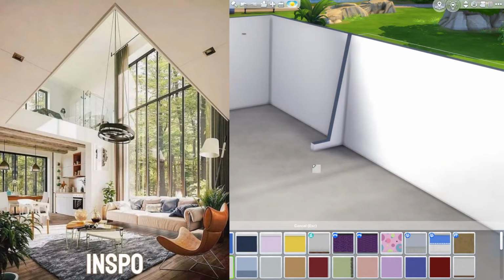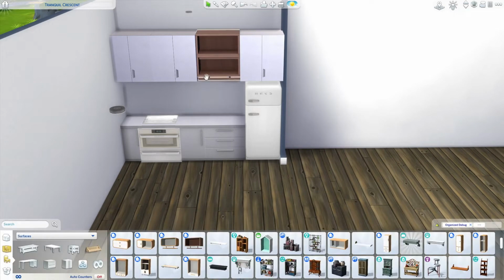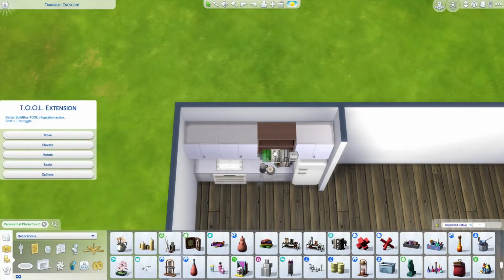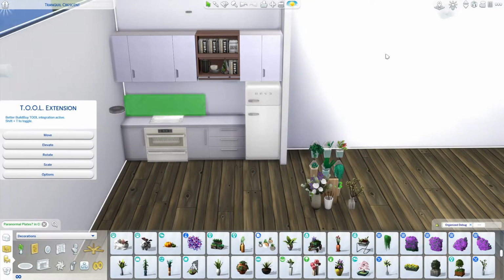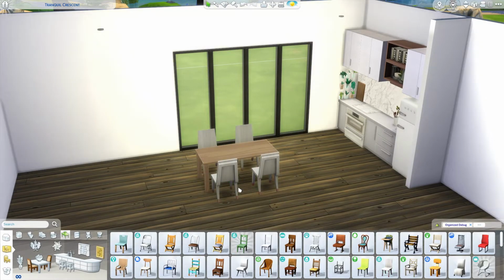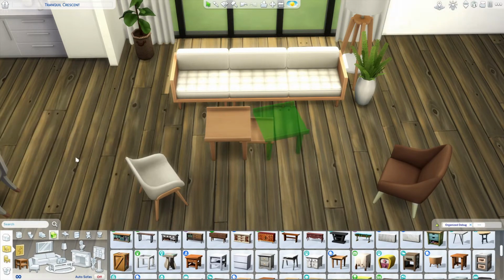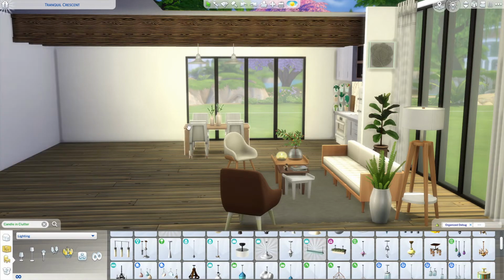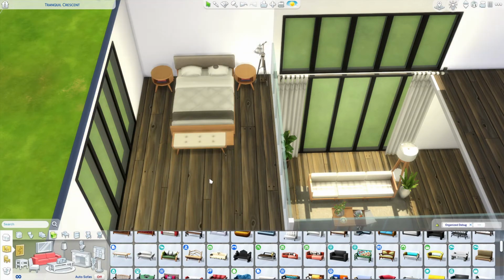REAL TO SIMS CHALLENGE | Sims 4 Build Challenge | Dreamy Loft Speed Build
I wanted to challenge myself to get as close to an image as possible using only sims items. I hope you enjoy my attempt at recreating this amazing loft space. I was so happy to finally build this space to get it out of my head.

No CC Art: xXSarina_27xX

▬Information about the house ▬▬▬▬▬▬▬▬▬▬▬▬
Name of the Room: “Dreamy Loft”
Sims 4 Gallery ID: SimmeredJess

I am always curious what people listen to while they build, so I thought I would share:
Project Hail Mary - Andy Weir